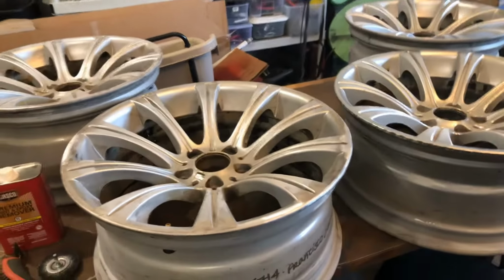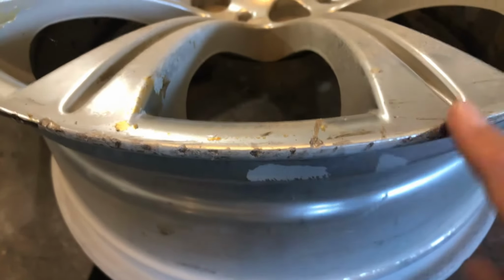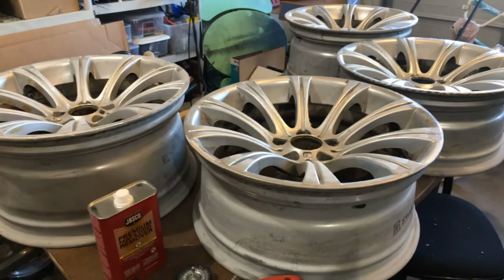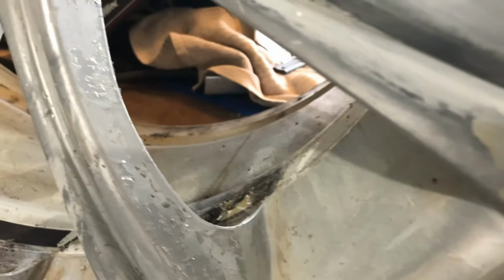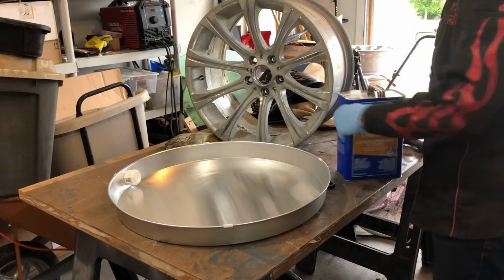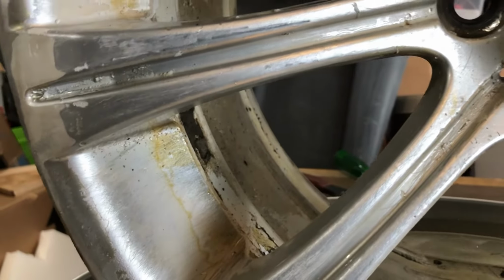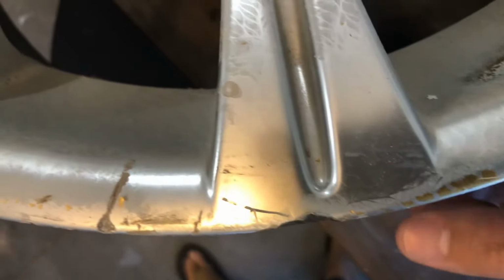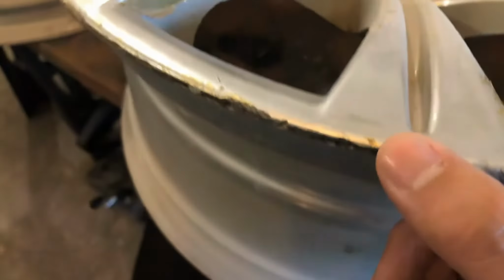M5 Wheel Restoration: Weld Repair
On this video I repair a couple of big gouges on one of my M5's OEM alloy wheel.  I also talk about the struggles I've been going through to strip the OEM wheel paint in order to coat them with a different color paint.